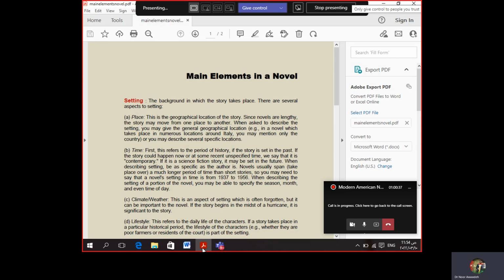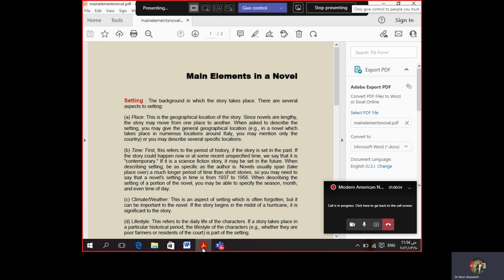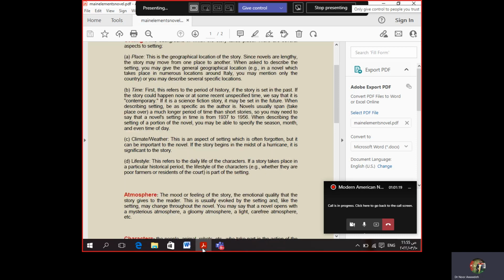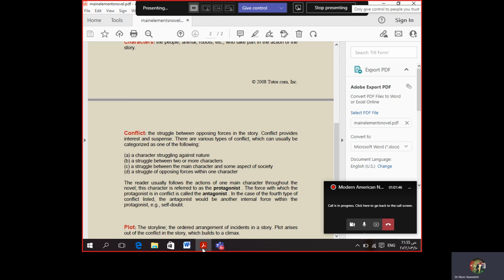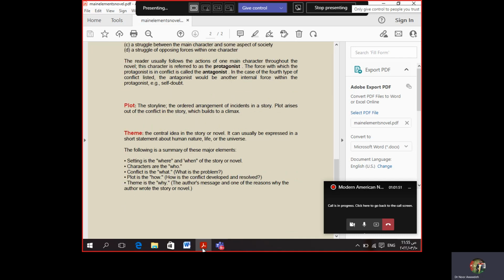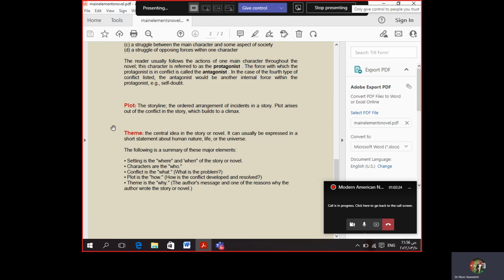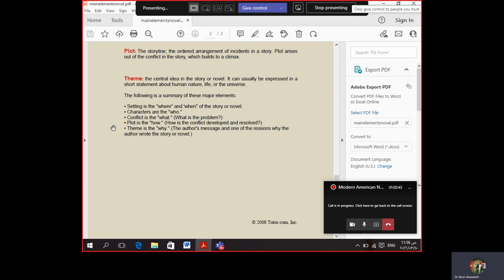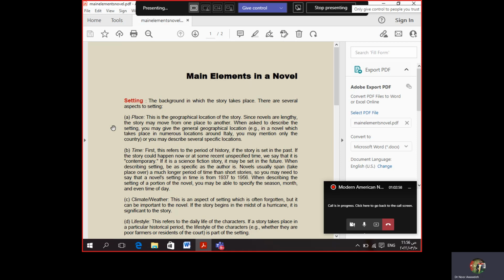Modern American Novel 3 20220310 115407 Meeting Recording